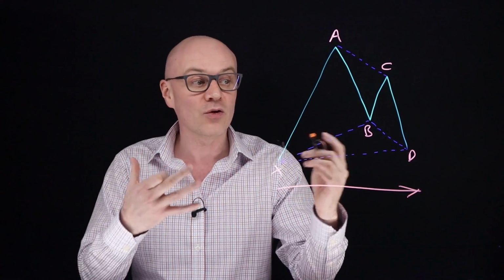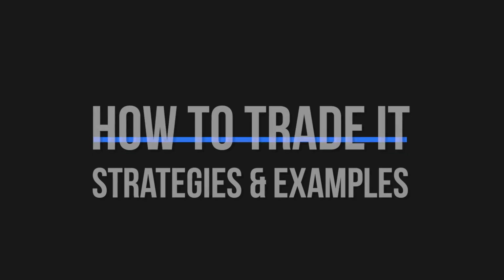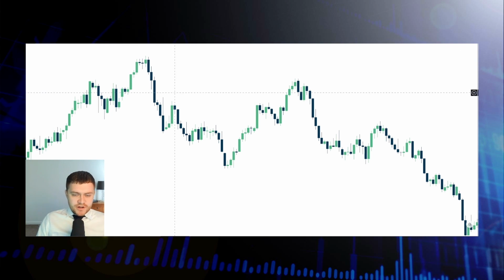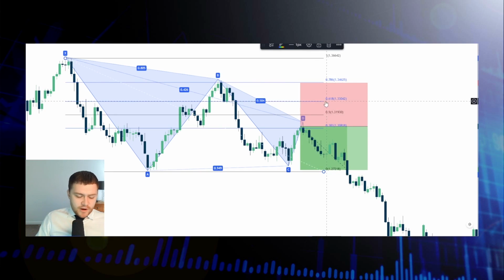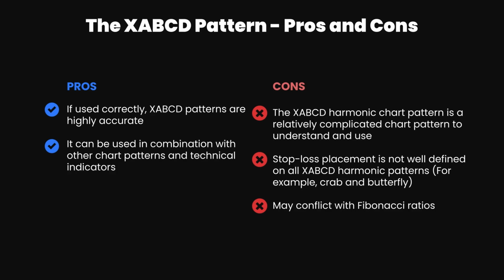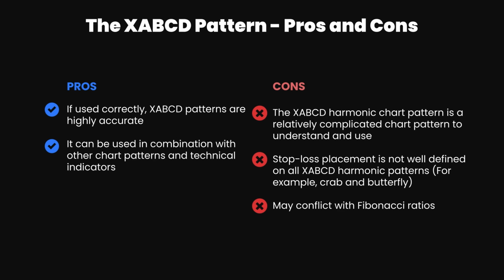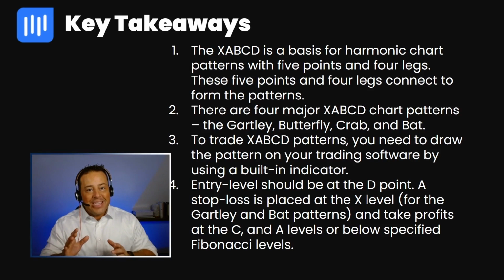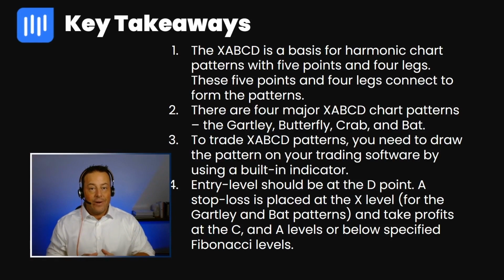XABCD Pattern: What is It and How To Trade it Like a PRO [Forex Chart Patterns]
Developed by Harold McKinley Gartley, the XABCD is a trend reversal pattern with five points (XABCD) and four legs (XA, AB, BC, and CD). This harmonic chart pattern can be a bullish pattern or a bearish pattern, and, in any matter, it indicates that the price action is about to reverse.

Combined with Fibonacci retracement levels, XABCD chart patterns are considered among the most powerful patterns in technical analysis.

In this video, we’ll teach you how to spot and trade the XABCD chart pattern. Here’s a quick overview of what you’ll learn:

First, you’ll learn the basics of the XABCD chart pattern and how to recognize it on a price chart. Then, we will discuss the pattern’s structure, including its four price swings, five price points, and the Fibonacci ratios that make the pattern harmonic and unique.

Next, we’ll teach you how to use the XABCD chart pattern through specific examples. In this section, we will demonstrate the XABCD pattern strategy on a live trading chart, which includes spotting and drawing the pattern using a built-in plugin tool on TradingView. Then, we’ll stretch Fibonacci support and resistance levels and show you how to recognize the reversal based on unique Fib ratios formed in the XABCD pattern.

At last, we briefly review the pros and cons of the XABCD harmonic pattern and discuss the key takeaways to consider when trading it.

Chapters:

0:00 - Intro
0:47 - How to Identify the XABCD Pattern
2:05 - How to Trade the XABCD Pattern
3:38 - Pros and Cons
4:34 - Key Takeaways

1,800+ REVIEWS ⭐⭐⭐⭐⭐